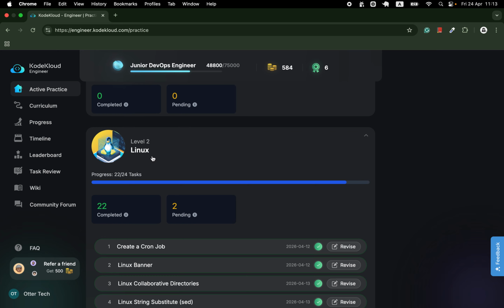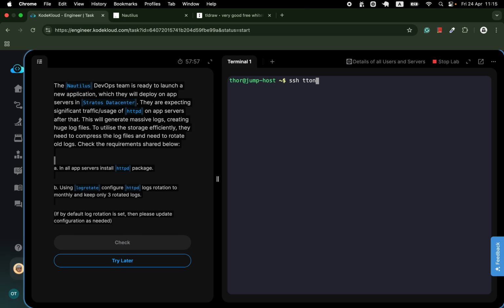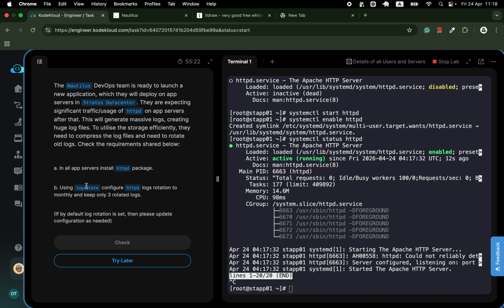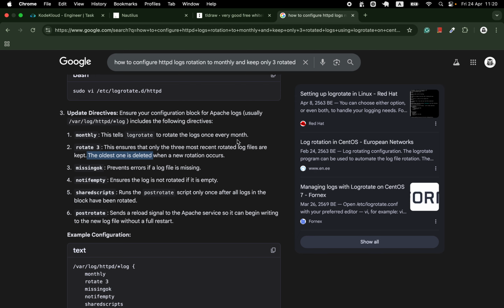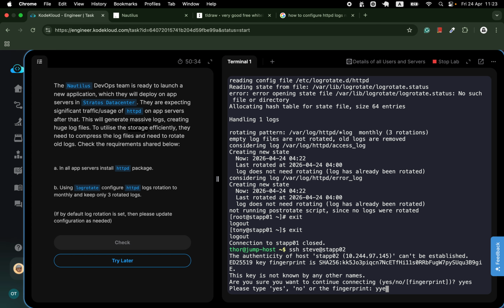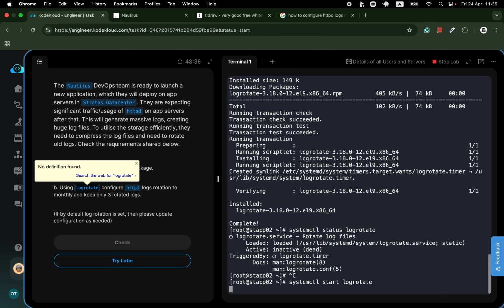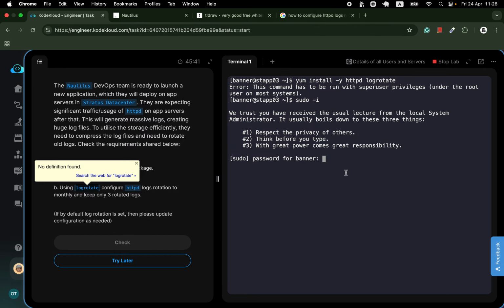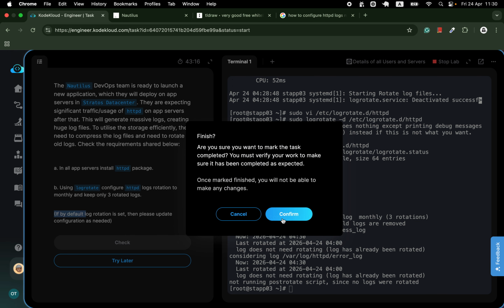Linux LogRotate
📦 Linux LogRotate Setup | Linux Level-2 Series | Lab 23

Welcome to another hands-on Linux DevOps lab! In this task, you’ll configure log rotation for Apache (httpd) to prevent large log files from consuming disk space — a critical skill for production environments.

📌 Lab Objective:
Install Apache and configure log rotation using logrotate.

🛠️ Task Requirements:

Install httpd on all app servers
Configure log rotation for Apache logs
Rotation should be monthly
Keep only 3 rotated logs
Compress old logs

💻 Step-by-Step Commands:

🔹 1. Install Apache (httpd)

sudo yum install -y httpd

🔹 2. Start & Enable Apache

🔹 3. Configure LogRotate

Edit Apache logrotate config:

sudo vi /etc/logrotate.d/httpd

🔧 Update/Add Configuration:

/var/log/httpd/*log {
    monthly
    rotate 3
    compress
    missingok
    notifempty
    sharedscripts
    postrotate
        systemctl reload httpd  /dev/null 2 &1 || true
    endscript

🔍 4. Test Configuration

sudo logrotate -d /etc/logrotate.conf

👉 To force rotation (optional):

sudo logrotate -f /etc/logrotate.conf

✅ Expected Outcome:

Apache installed and running
Logs rotated monthly
Only 3 old logs retained
Old logs compressed to save space

📚 What You’ll Learn:

Log rotation concepts
Managing disk usage in Linux
Configuring logrotate for services
Production-level log management

🌟 Why This Lab Matters:
Without log rotation, log files can grow endlessly and crash systems due to full disk space. Logrotate ensures stability and efficient storage usage.

🎯 Series: Linux & DevOps Labs
Master real-world system administration tasks.

🔔 Follow OtterTech for more practical DevOps tutorials!